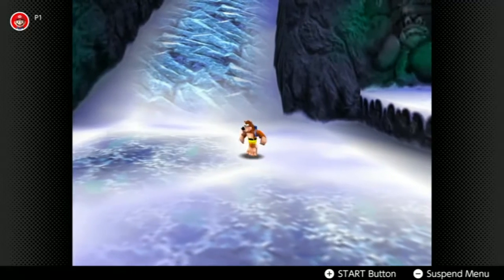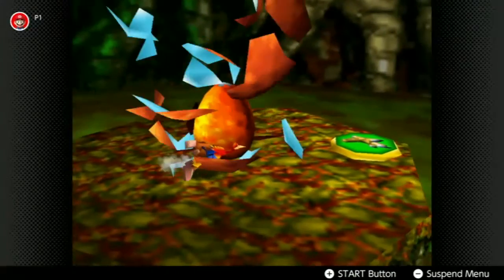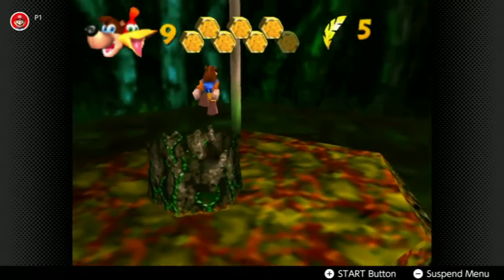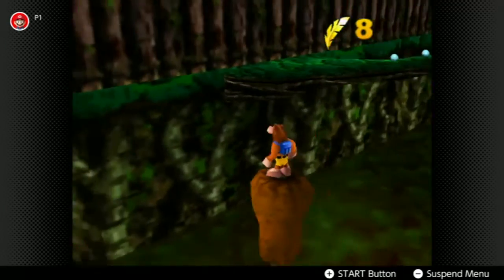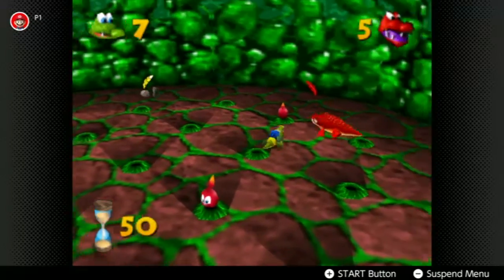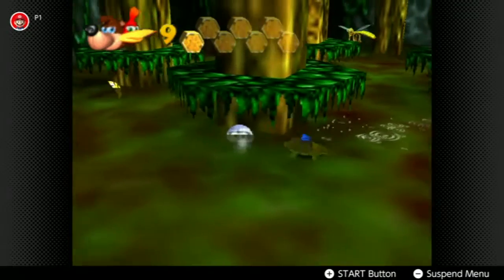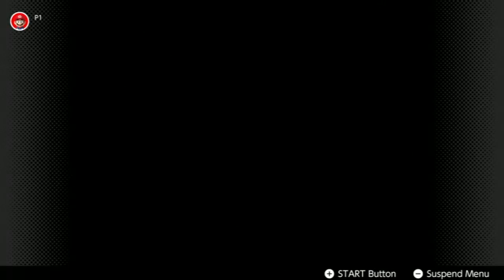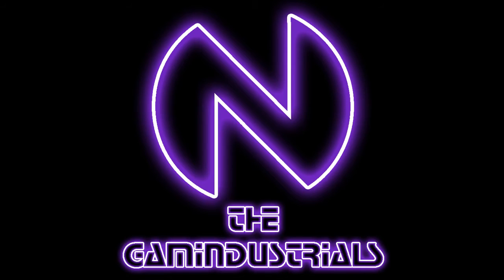Banjo Kazooie #4: The Love Hate Relationship With Mr. Vile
We head to Bubblegloop Swamp to do some puzzles for jiggies to becoming a crocodile and duke it out with Mr. Vile in an eating contest